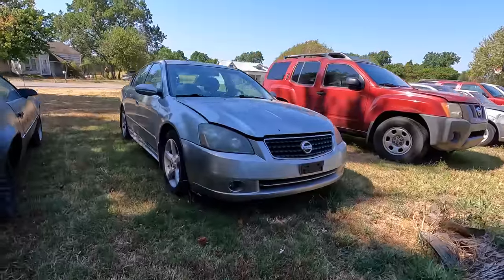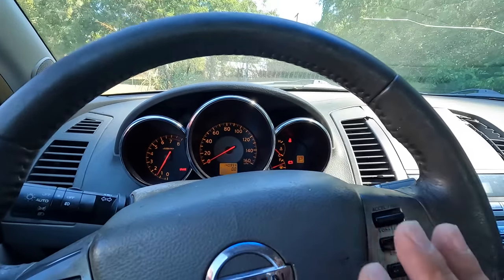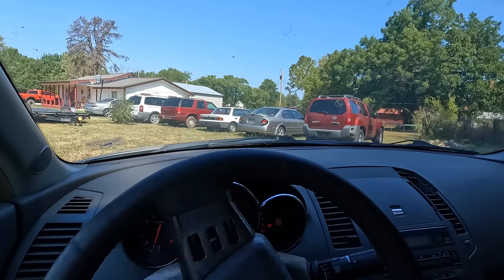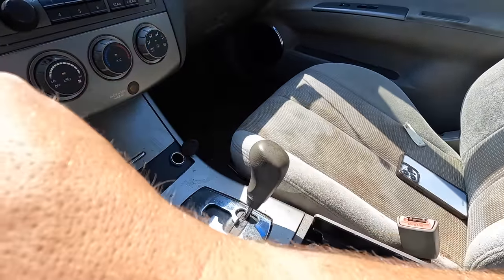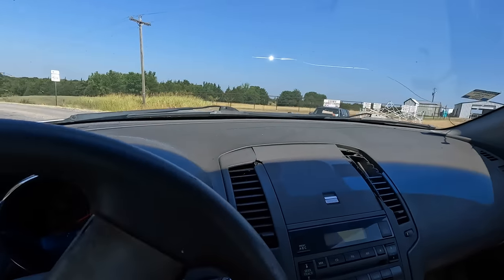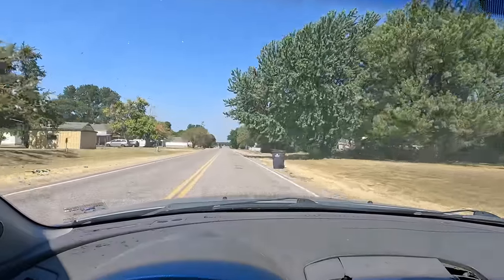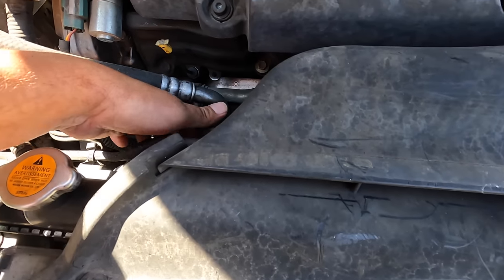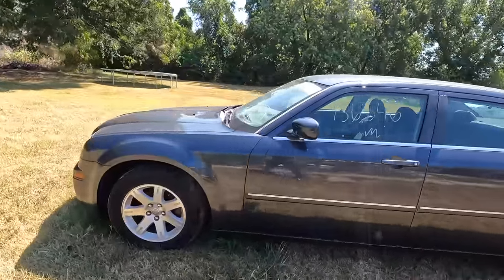I Won the Worst Nissan Altima v6 Ever! Here's Why it Sucks!